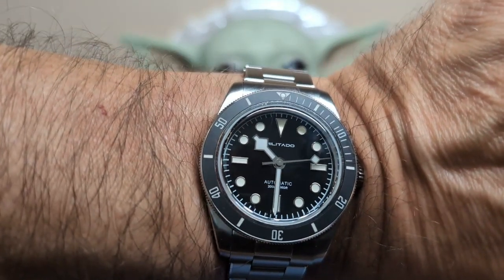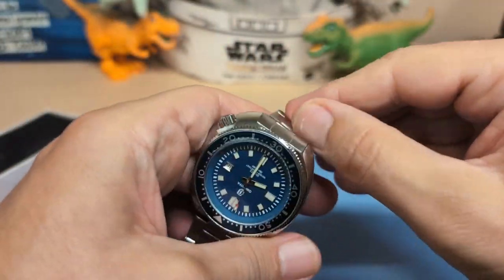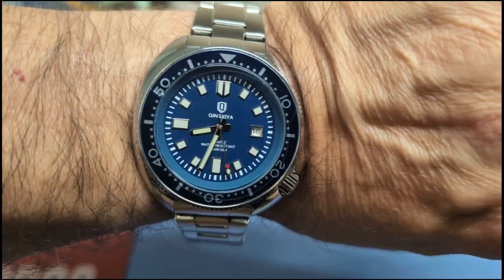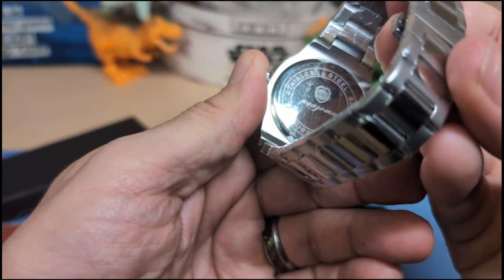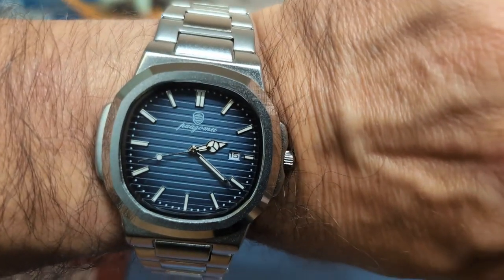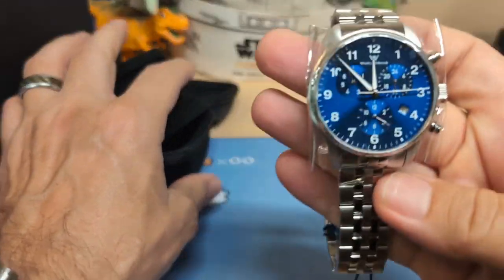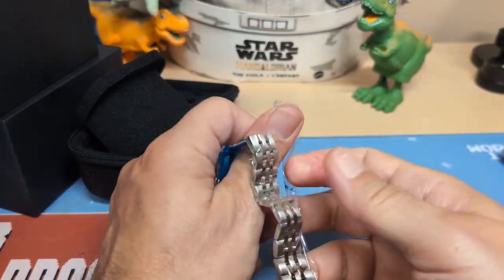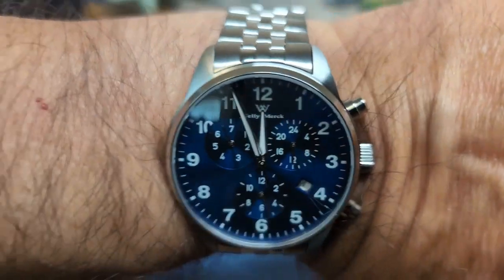Qingxiya 6672 / Paazomu 614 / Welly Merck 166M Watch Triple Unboxing Fun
The Watchdog unboxes three more watches from AliExpress.